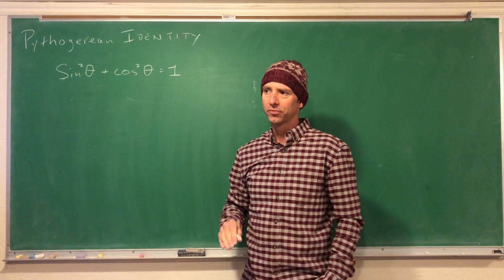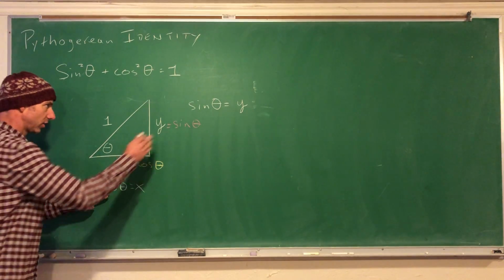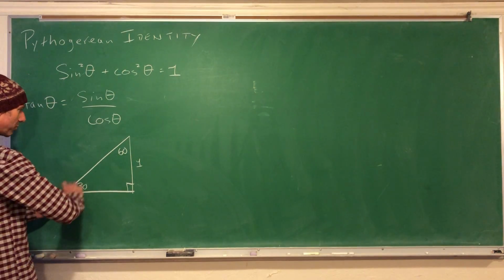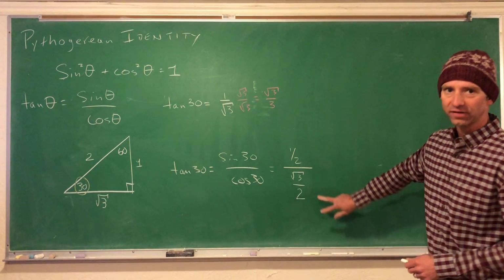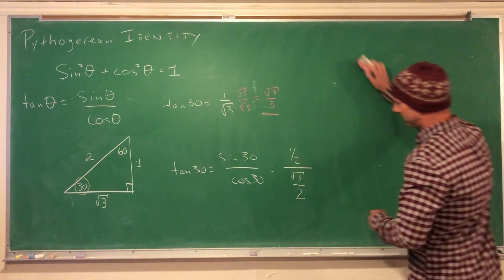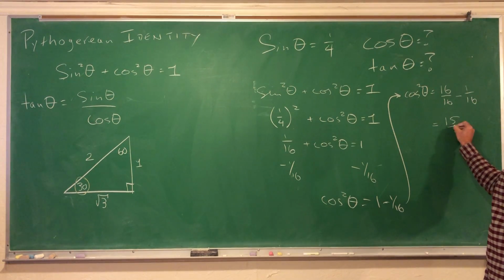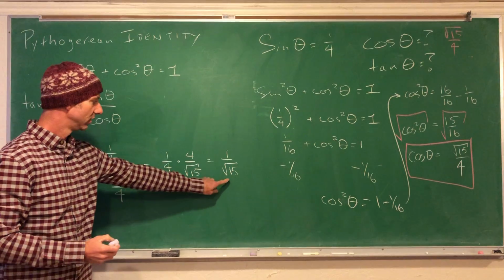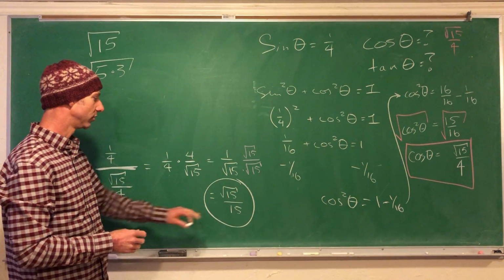6.1.3c Pythagorean Identity Worked Examples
Solve a few problems by using the Pythagorean Identity, including the derivation of the tangent function.